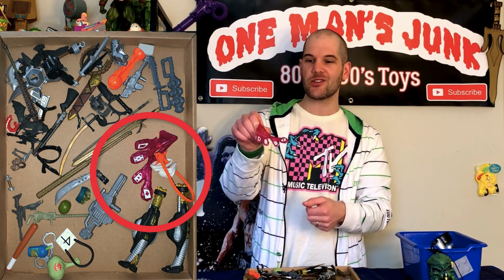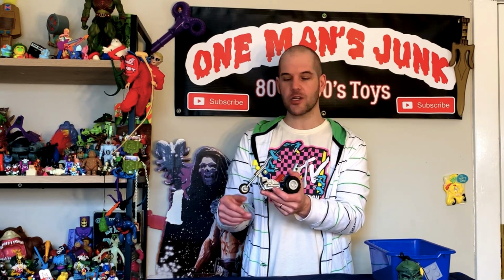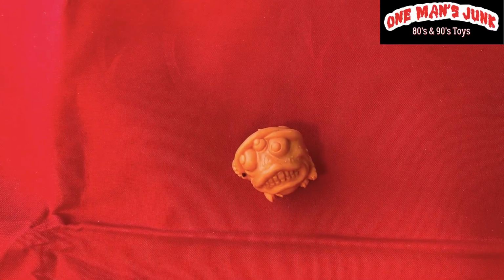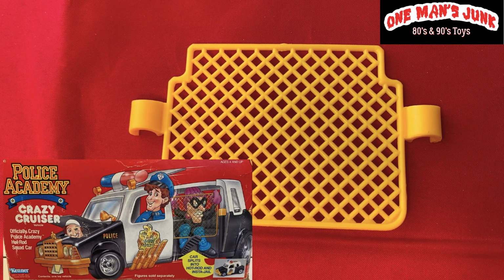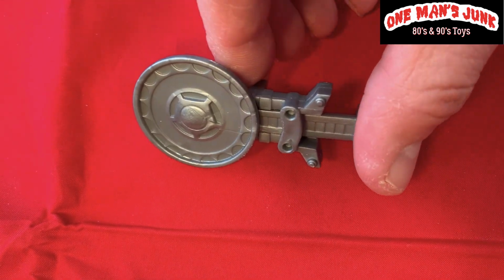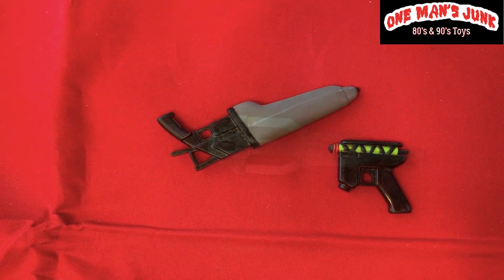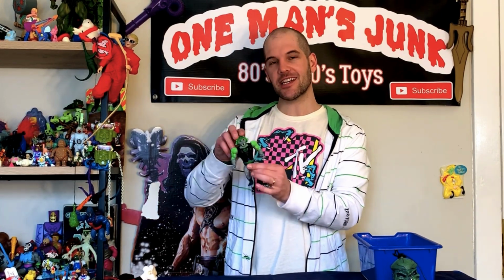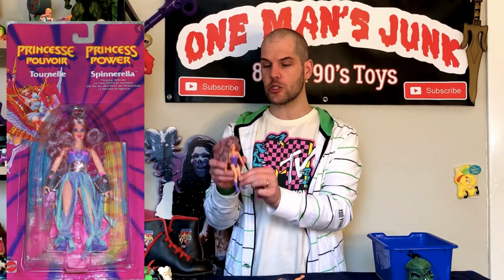One Mans Junk - Treasure in the Basement - Collecting tips & ID - #36 ISOLATION IDOL!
Come join me as I hunt for rare interesting vintage toys, give identification tips and a whole lot more, all @ One Man's Junk!  If you enjoy my videos please make sure to share them!

"8 Bit Adventure!"
"8 Bit Space Groove!"
"8 Bit Power!"
"8 Bit Win!"